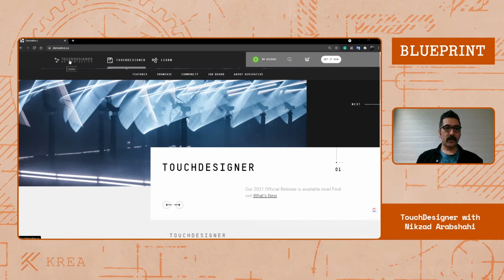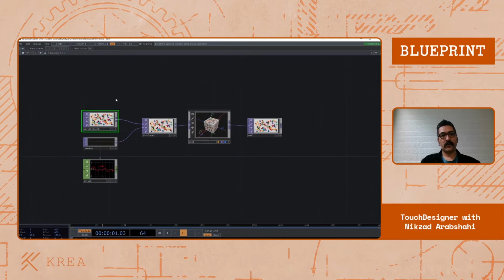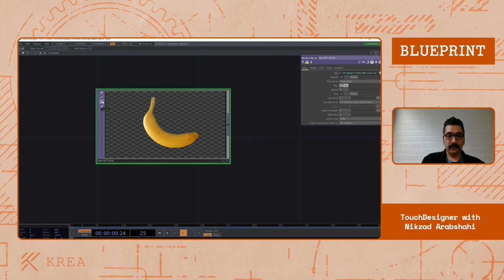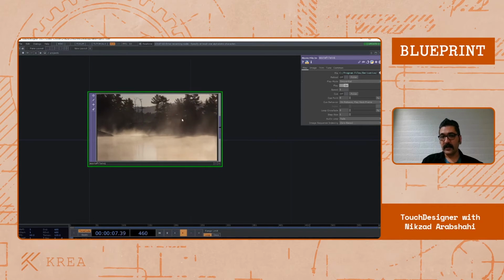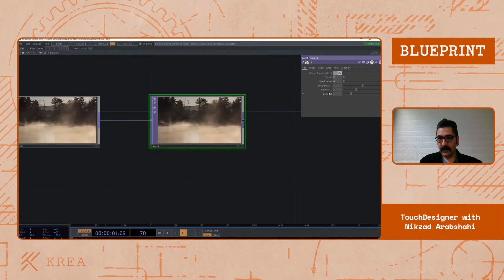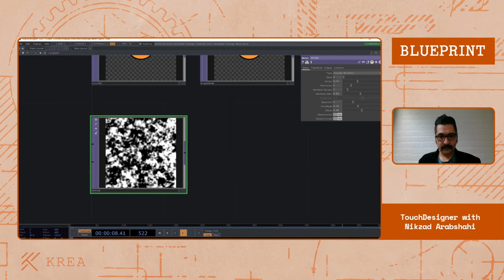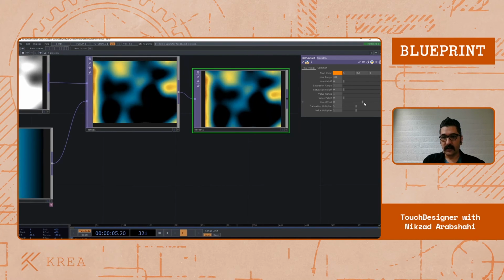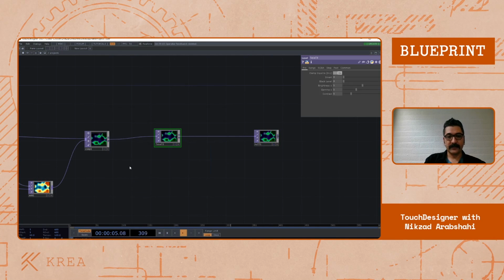BLUEPRINT Episode. 3: TouchDesigner || Feat. Nikzad Arabshahi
TouchDesigner is one of the most powerful node-based visual programming languages. It's been used by artists, programmers, creative coders, software designers, and performers to create real-time audiovisual performances, light installations, architectural projections, projection mapping, and fixed media works.

In the first session, we will learn how to get started on TouchDesigner, dive into visual programming and TouchDesigner workflow, and learn how to build an interactive network for real-time 2d image/video processing.

𝗕𝗟𝗨𝗘𝗣𝗥𝗜𝗡𝗧

BLUEPRINT is a workshop-like series that shares targeted educational content, providing insight into the practices of artists from different disciplines. Aimed at young artists, BLUEPRINT stimulates knowledge exchange and creates a non-hierarchical space for the dissemination of knowledge, ultimately supporting the further development of collaborative and interconnected art communities.

The series encourages the establishment of healthy online communities that unite people in their creativity by presenting a program that is representative of various artistic approaches. Providing the young participating artists with adequate context and tools, the program of BLUEPRINT includes the presentation of thought-provoking artistic projects that aim to stimulate the participants’ creativity, while expanding their skill-set.

Production: Stichting Krea
Curators: Kaan Yazıcı & Sofia Vieira
Marketing: Gianella Bonilla

Graphic Design & Visual Branding: Ringaile Demsyte

Stichting Krea aims to answer society’s cultural needs in a creative and innovative way, constantly researching how to design immersive and relevant models of experiences. Developing environments saturated with inclusive and engaging qualities, Krea ultimately seeks to create new ways of experiencing Art.

Based in The Hague, the activities of Krea primarily focus on nurturing and expanding the city’s artistic community through the establishment of sincere and open communication channels between audiences and artists. Krea develops projects that focus on contemporary art forms and aims to create an environment that promotes collaboration, connection, and interaction between artists, disciplines, and audiences.

Artist giving the workshop: Nikzad Arabshahi